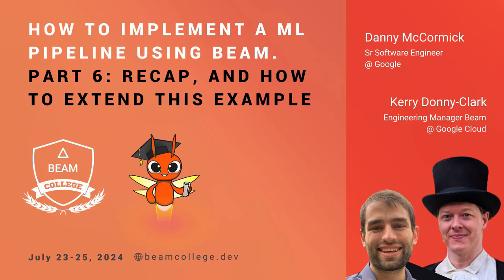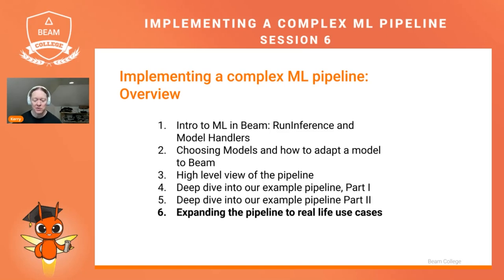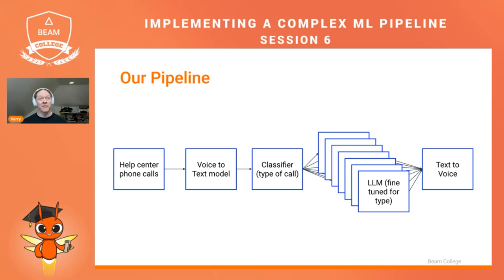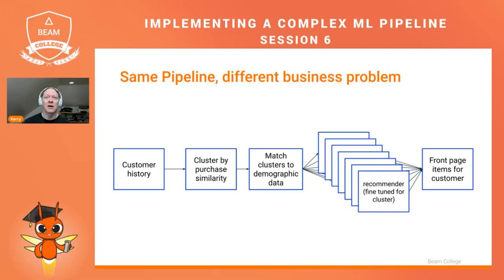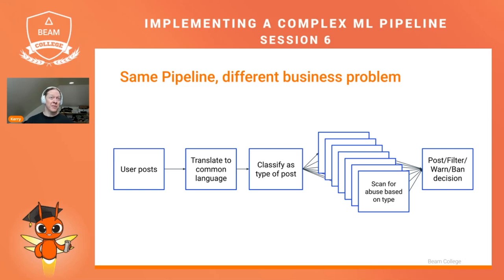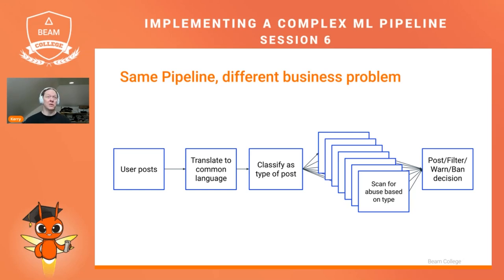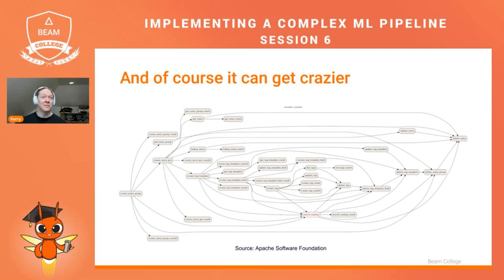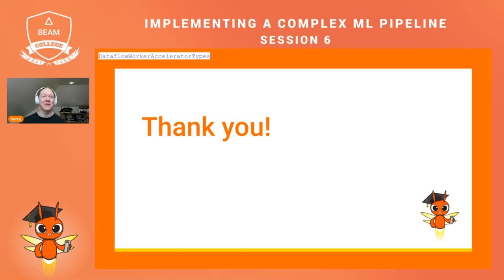How to Implement a ML pipeline using Beam. Part 6 - Beam College 2024